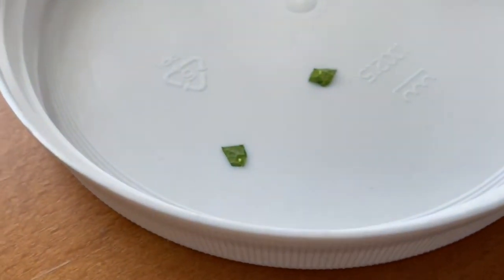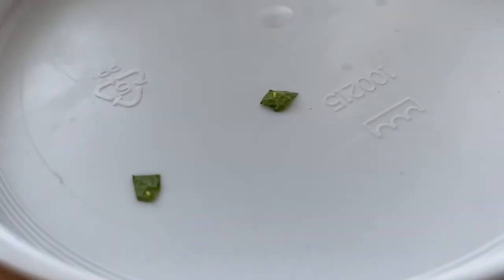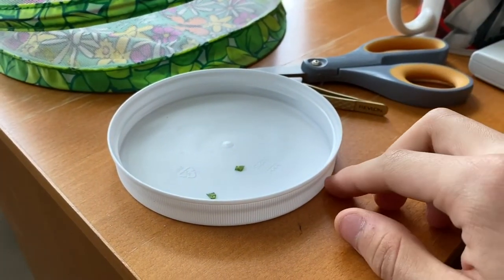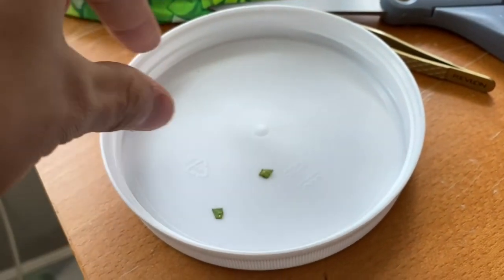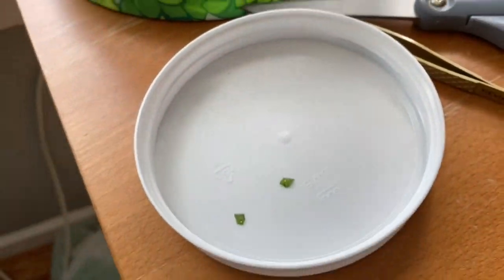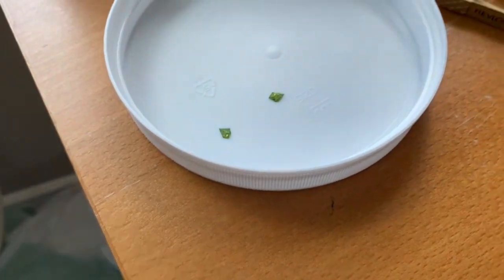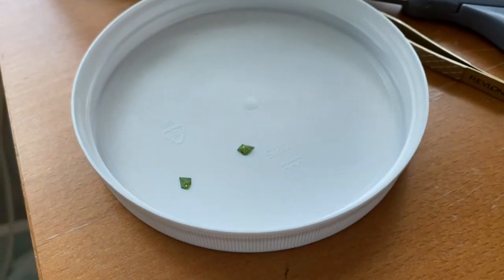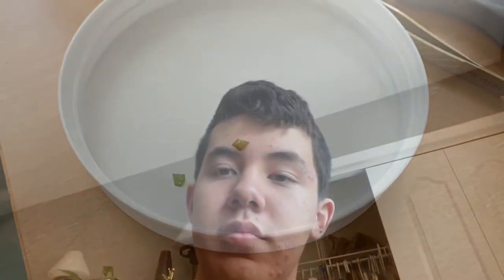Cabbage White Butterfly Raising: The Egg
Hey guys hope your quarantine is going well I found these cabbage whites in my yard so I will show you guys raising them to adults hope you enjoy!